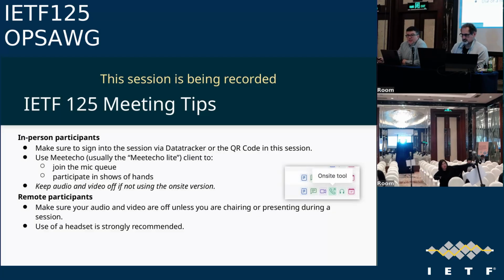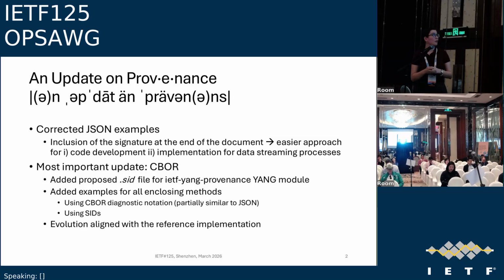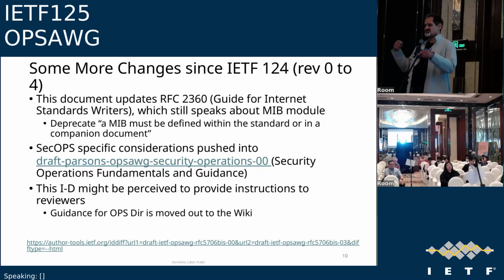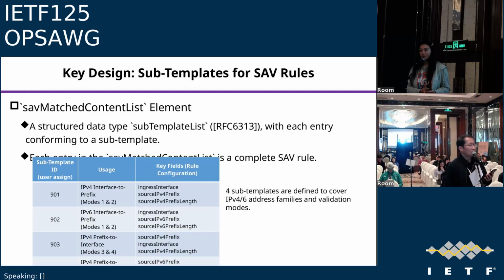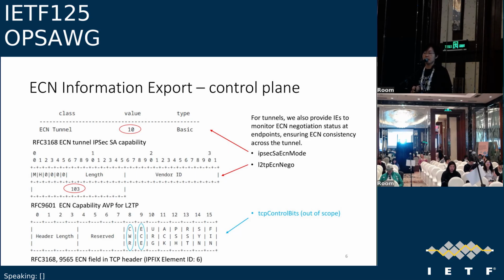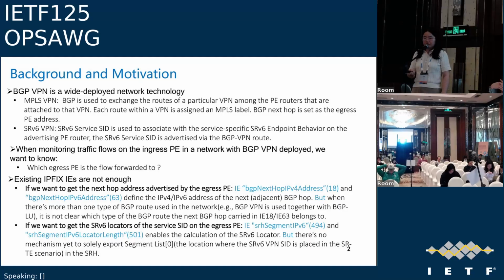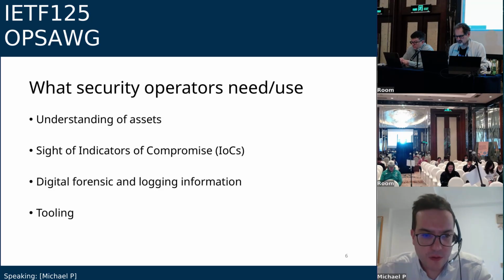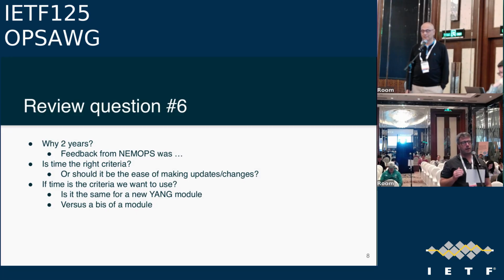IETF 125: Operations and Management Area Working Group (OPSAWG) 2026-03-18 06:00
Operations and Management Area Working Group (OPSAWG) meeting session at IETF 125
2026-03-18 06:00